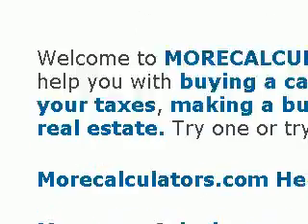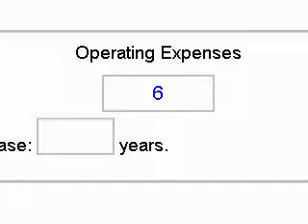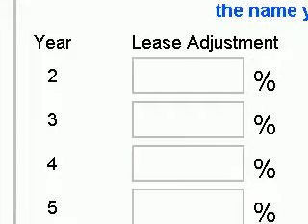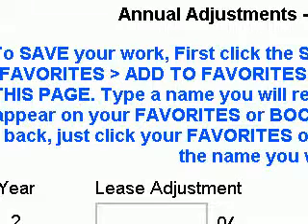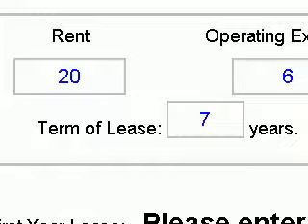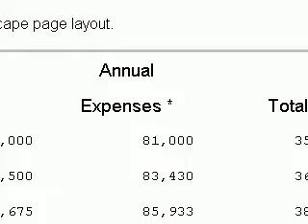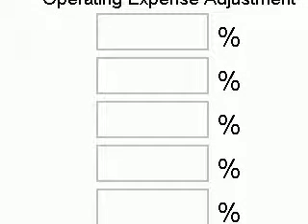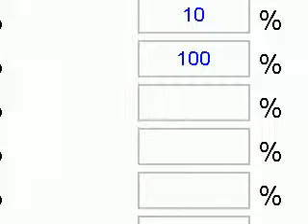advanced triple net lease calculator at morecalculators.com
Tutorial video showing how to use the features of the advanced triple net lease calculator found